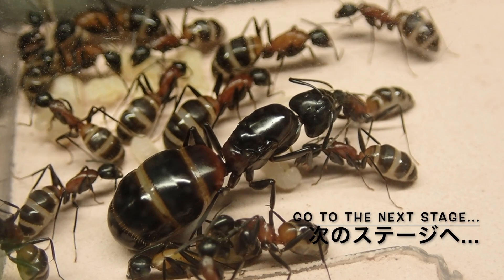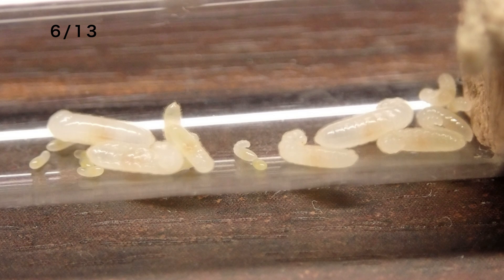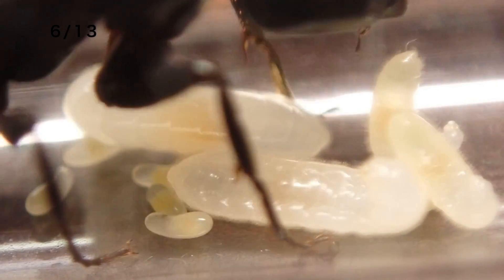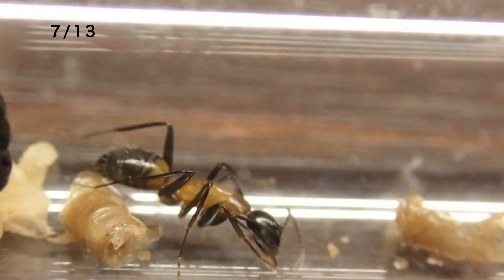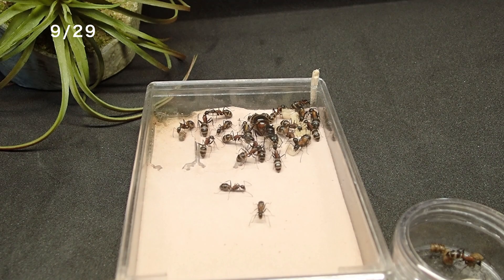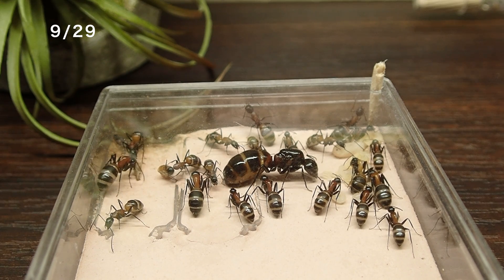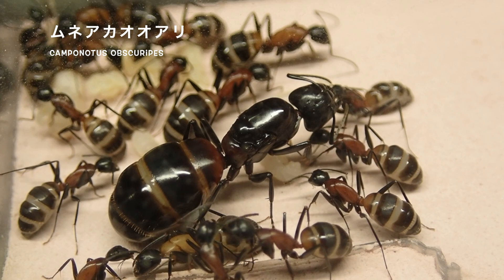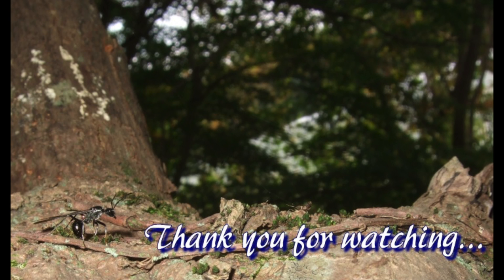【アリ飼育】一から育てるムネアカオオアリ vol.2 〜新女王蟻産卵後の4ヶ月半の飼育観察〜 【蟻観察キット】【蟻飼い方】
日本最大種ムネアカオオアリを新女王から育てていきます。
新女王が産卵してからの約4ヶ月半の様子や管理方法を見ていきましょう！

🎥前回の動画🎥
一から育てるムネアカオオアリ vol.1